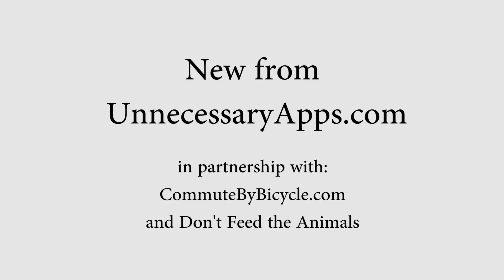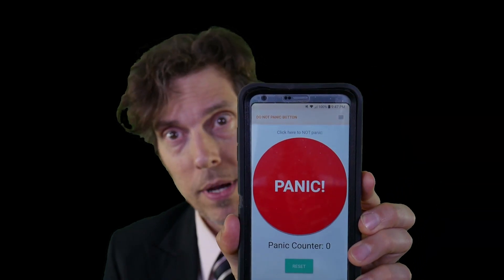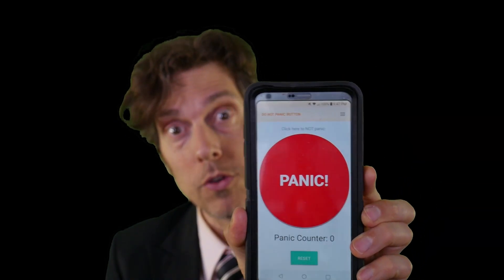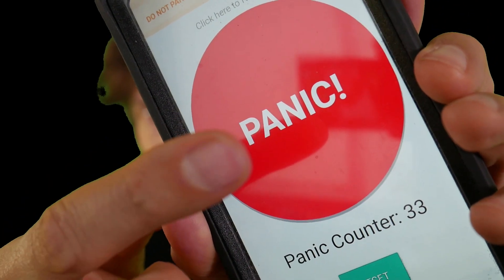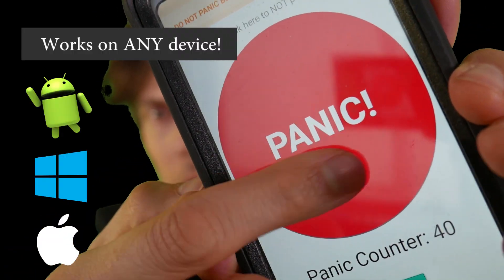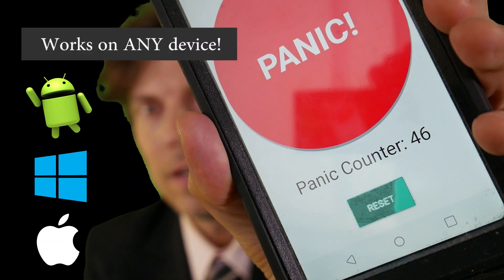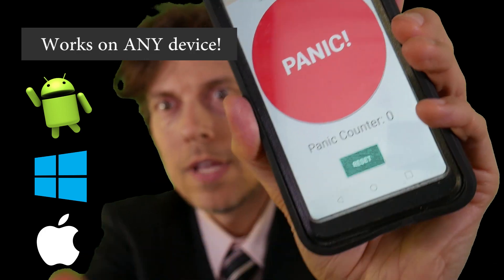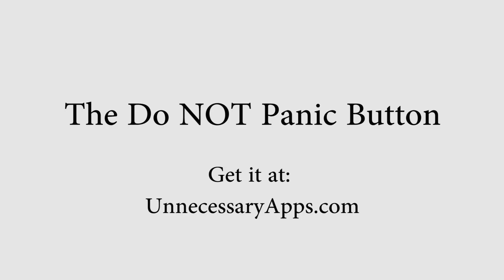The Do NOT Panic Button - NEW APP - UnnecessaryApps.com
Ever frustrated? Panicked? Feel like you need an emotional release? UnnecessaryApps.com introduces the "Do NOT Panic Button" a fun app to help with all your neurotic needs.

Go to: UnnecessaryApps.com
OR:
DoNOTPanicButton.com

Works on any device: computer, tablet, or phone!